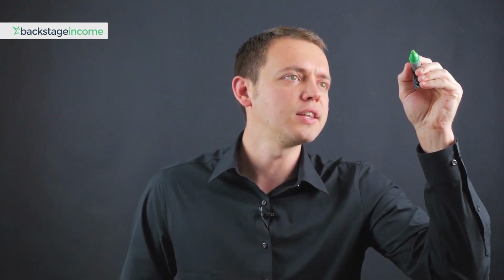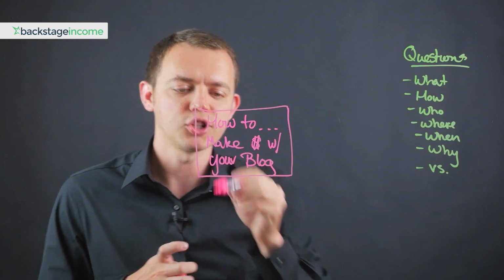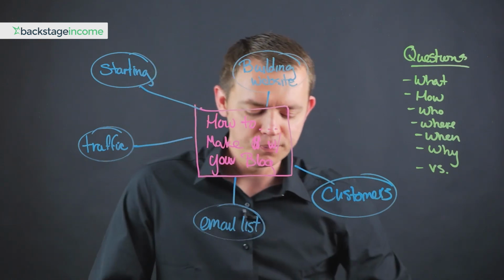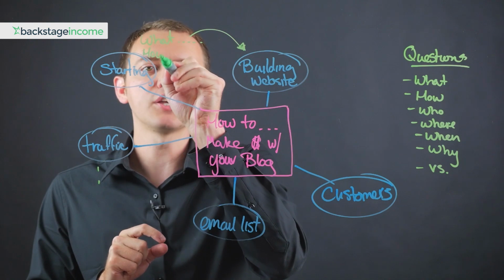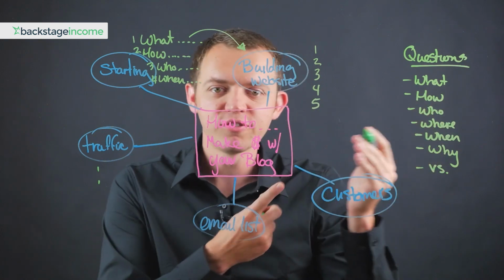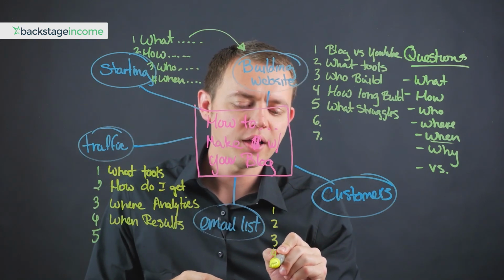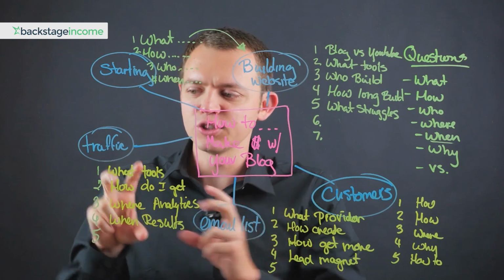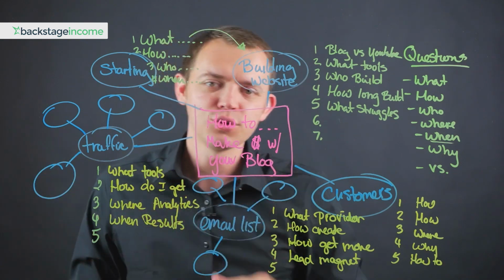How to Write an eBook Outline in 10 minutes BSI 15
You'll save a considerable amount of time and money if you implement these things that I'm going to share with you in this video. You'll learn precisely how you can plan an ebook within 10 minutes.

I'll show you how to plan the outline for your book, structure that outline, so that you can start the writing process with a plan. Focusing on guides and how to books is a good strategy.